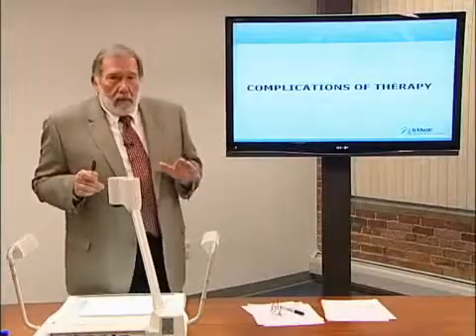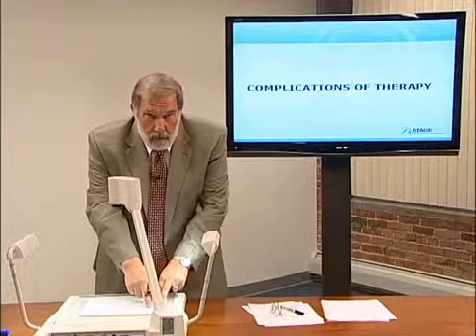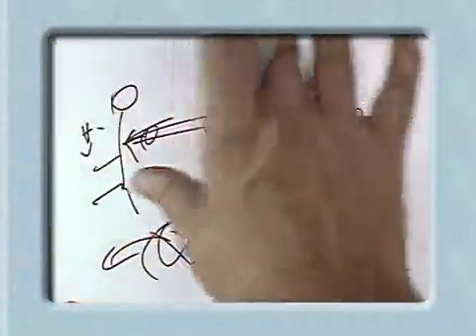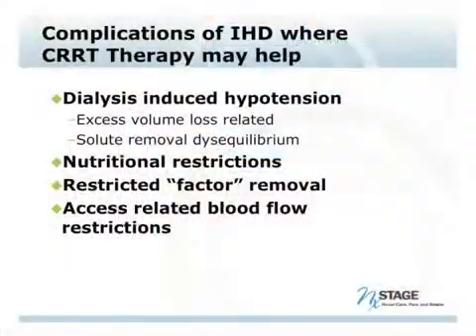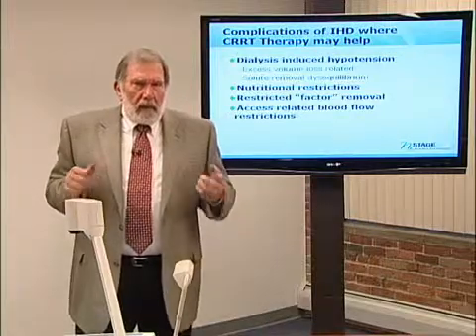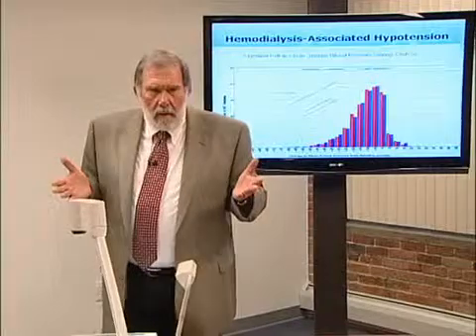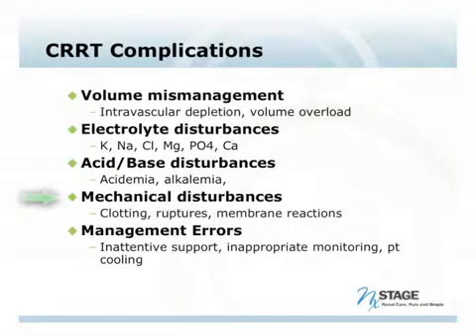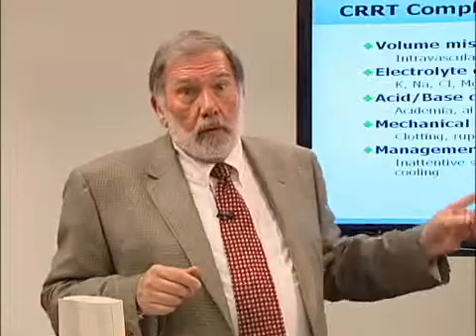Complications of therapy revised 10 2 09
Podcast on Complications of CRRT Therapy
Dr. Emil Paganini